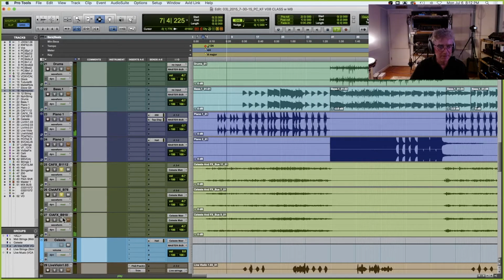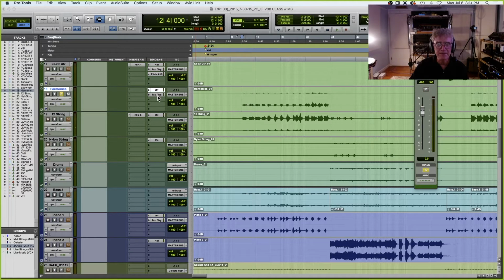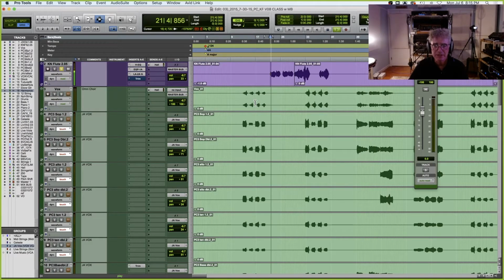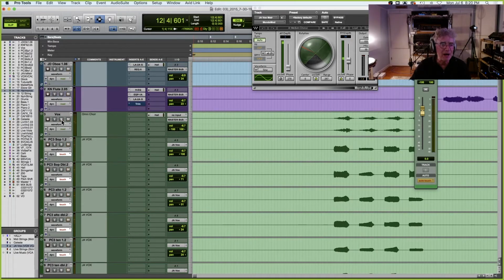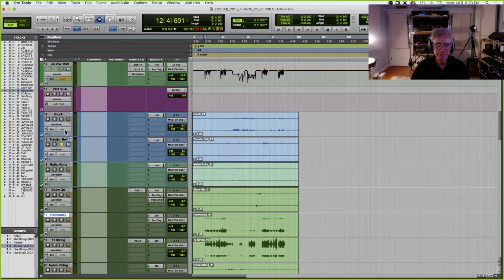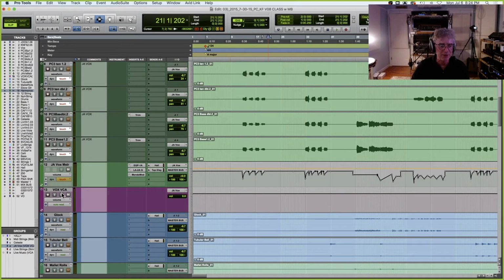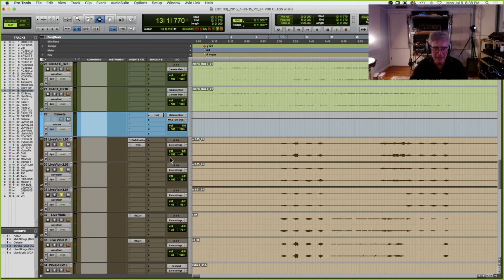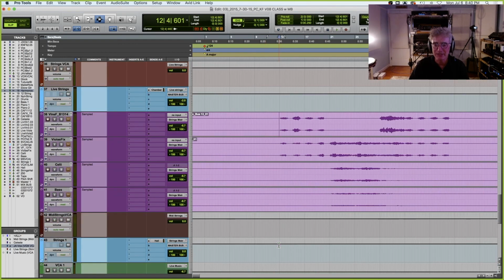ACSM Monday Night Music Production Meet Recap 7-6-20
Recap of the 1st half of the meet. Blending MIDI and Live.